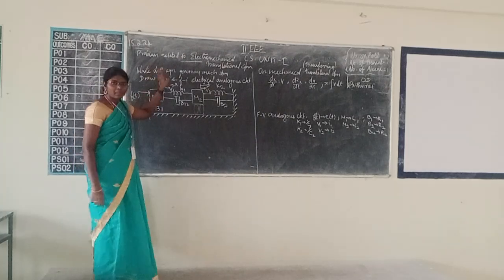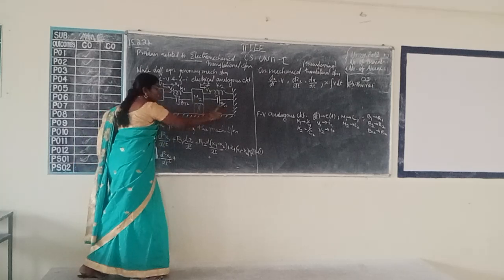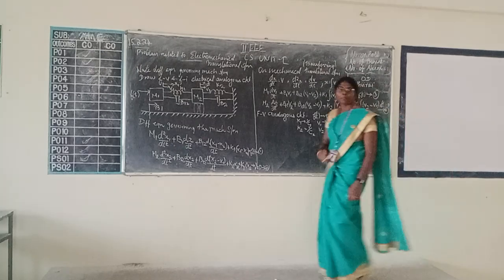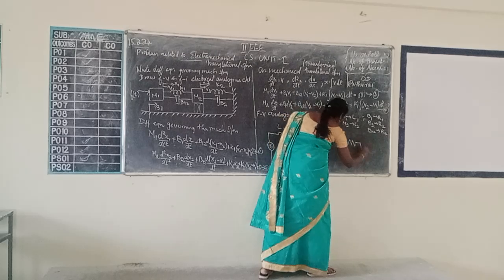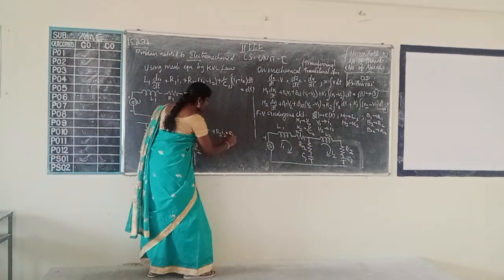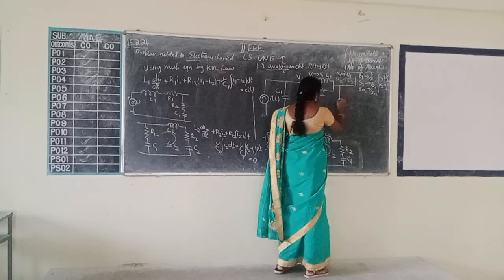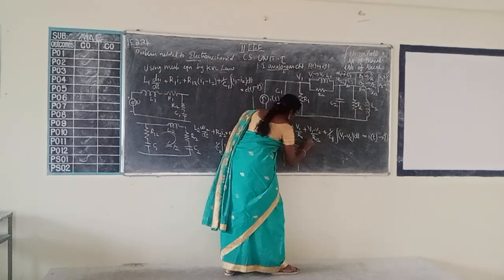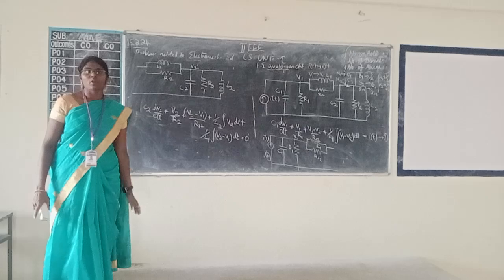II EEE CS UNIT 1 ELECTROMECHANICAL SYSTEM 15 02 24